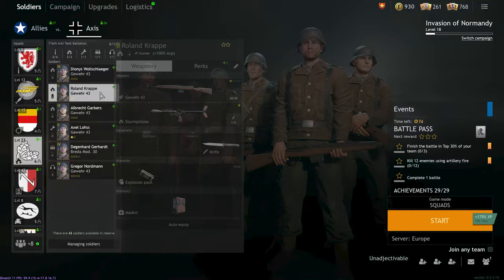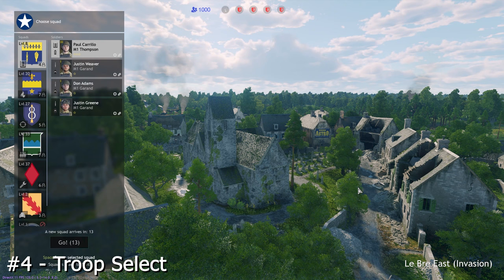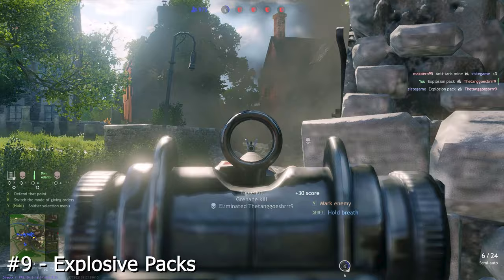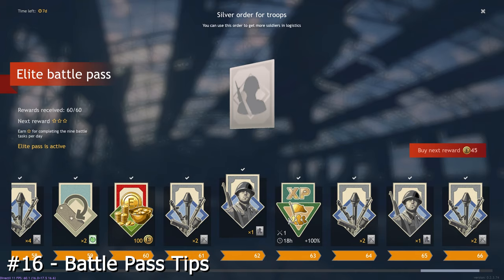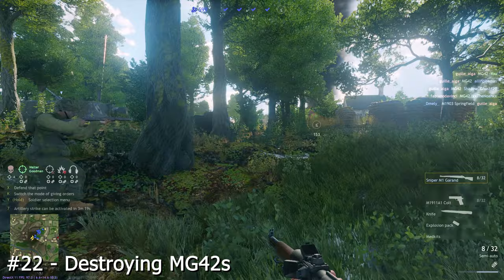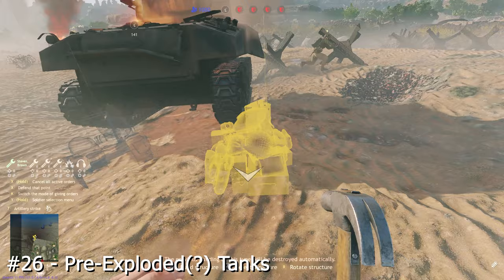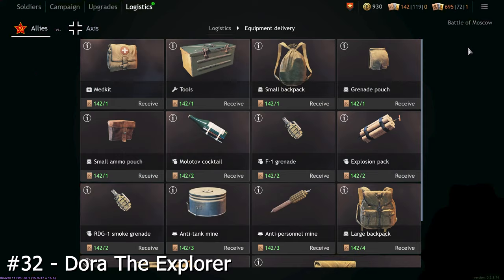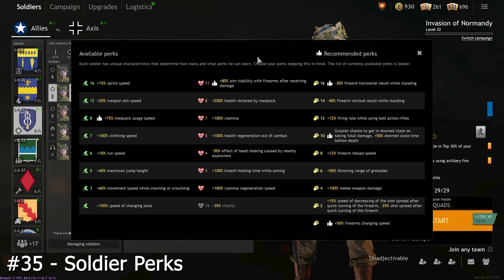ENLISTED | 35 TIPS & TRICKS I WISH I KNEW BEFORE STARTING | FOR NEW PLAYERS & PROS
Enlisted might seem hard to grasp for beginners. In this video, I cover things I wish I knew before starting the game. I try my best to cover some of the key and interesting aspects of the game which hopefully should improve your experience. By implementing some of these tips, I guarantee you will improve your gameplay, and if you are a pro, I hope some of these tips are things you haven't thought of before!

🔗 Links and resources mentioned or used in the video: 🔗

(More links to useful resources in our Discord server! Check the above section for the link!)

⏰ Timestamps: ⏰

00:00 - Skit
00:59 - Quick Tips
16:25 - More Detailed Squad/Troop Management Tips

📝 About MajorMcDonalds: 📝

Welcome to the MajorMcDonalds channel, the home of entertaining Enlisted content! You can expect weekly videos covering all things Enlisted, whether that be tutorials, guides, advice, reviews, experiments, gameplay or competitive battles; all uploaded at 4pm GMT+1. Be sure to like the video if you enjoyed something in particular, as that suggests to me that you want to see more of it! You can often find me on my Discord server (link is just above this section) in voice chat playing games with my community, and we'd love to see you there too!